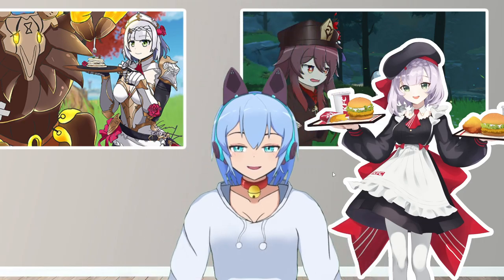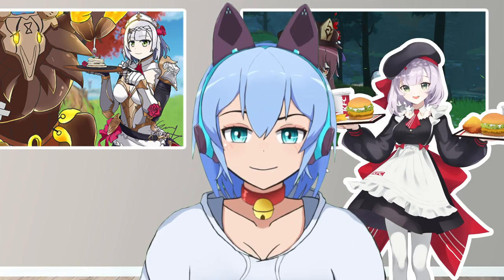I Made My Own Live2D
I do games and stuff ヽ(*・ω・)ﾉ